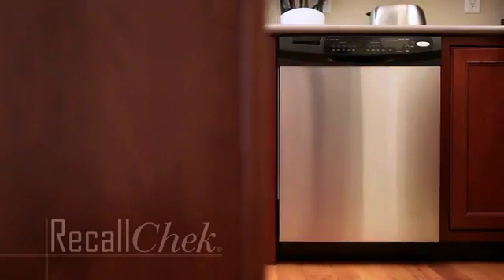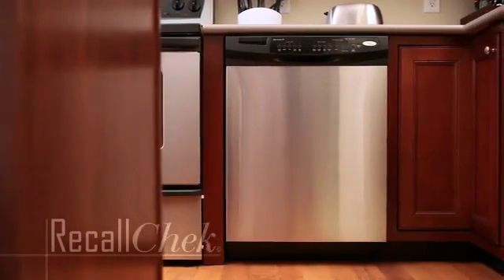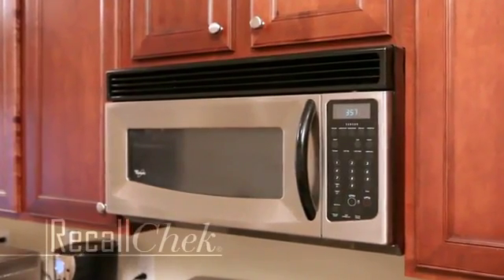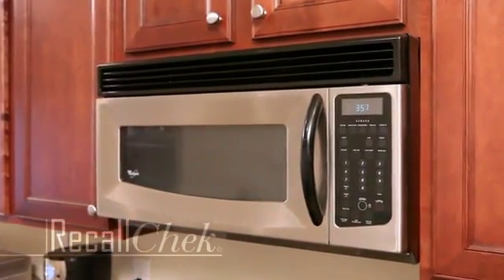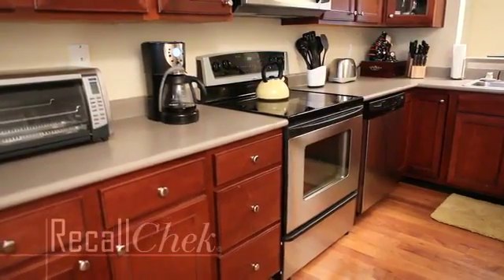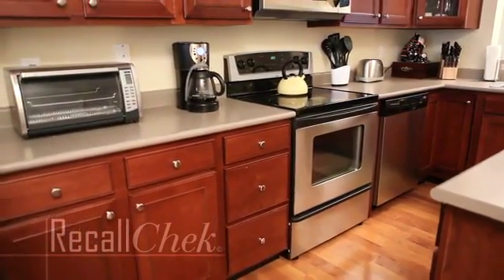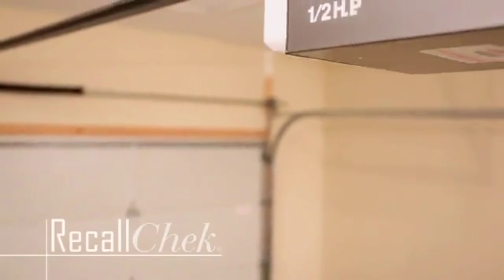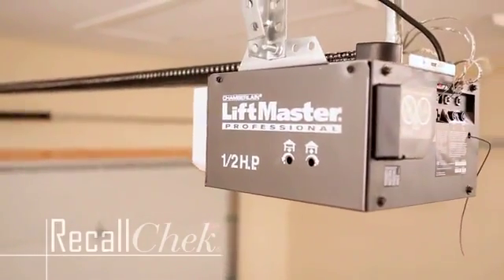HBI RecallChek -National Recall Alert Program for Home Owners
Home Bound Inspections provides a FREE subscription to RecallChek, a nationally recognized recall alert program for consumers.  After we enroll our clients, they receive recall alerts for any appliances (dish washer, water heater, major systems, major electronics, etc.).   If you receive an alert, RecallChek will provide instructions to get free repairs or replacement.   Home Owners can save thousands of dollars with RecallChek.    HBI does all of the work.     We provide it free to alll of our home inspection clients.